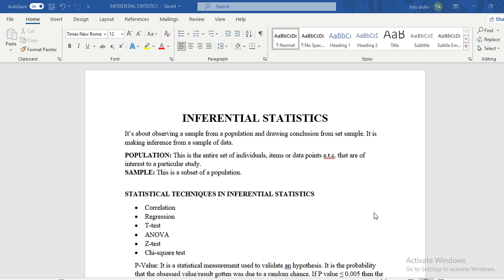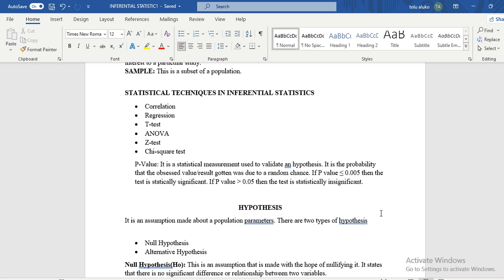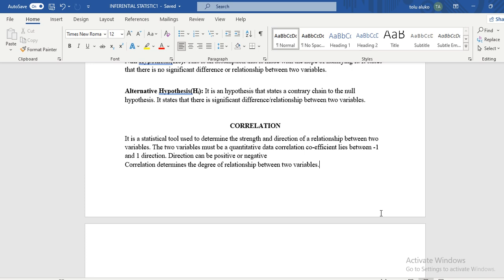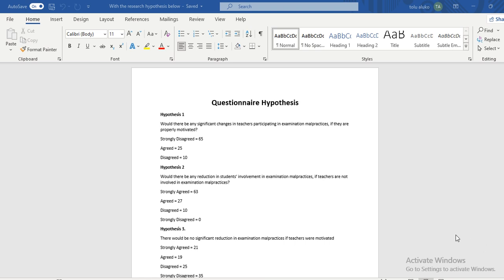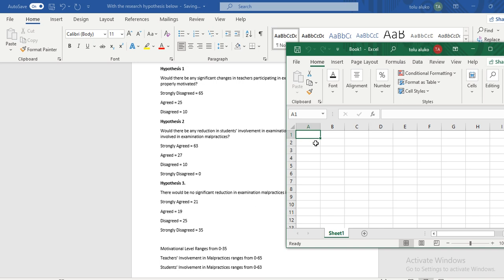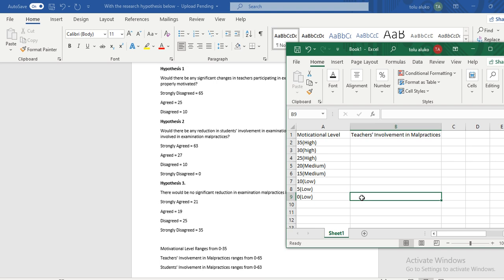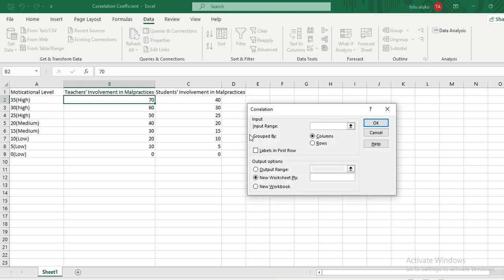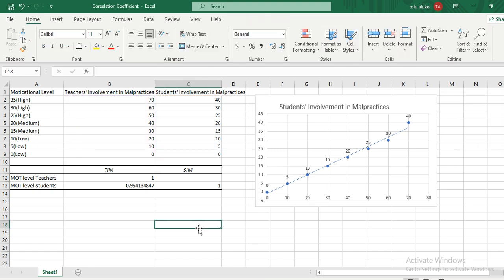Corrralation co efficient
📊 **Data Analysis Project: Inferential Statistics Using Excel – Correlation Between Teacher & Student Exam Malpractice** 📊

In this video, we dive into an inferential statistics project using **Excel's correlation tools** to analyze the relationship between **teachers' contribution to examination malpractice** and **students' involvement in exam malpractice**. 📈

✅ How to collect and organize data in Excel
✅ Using correlation analysis to measure relationships
✅ Interpreting correlation coefficients and their significance
✅ Insights into the role of teachers in exam malpractice

This study aims to determine if there is a strong correlation between teachers' actions and students' likelihood of engaging in malpractice. The results could provide valuable insights for educational stakeholders to **implement better policies and promote academic integrity**.

📌 **Tools Used:** Microsoft Excel, Correlation Analysis, Inferential Statistics